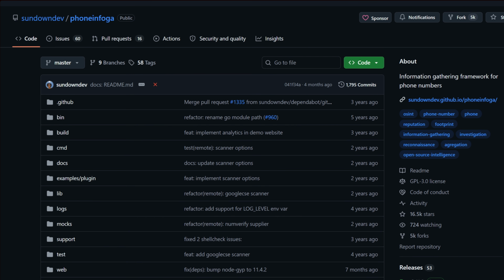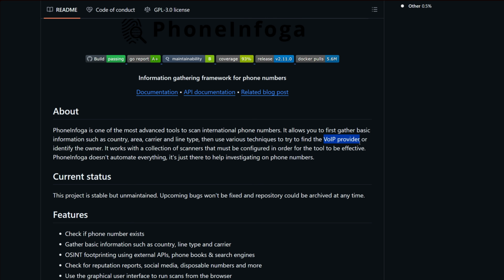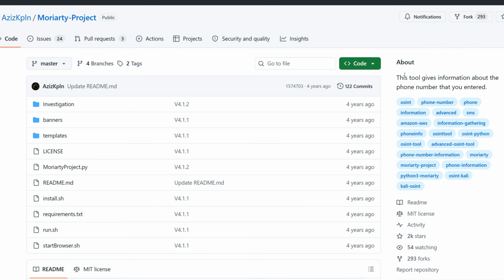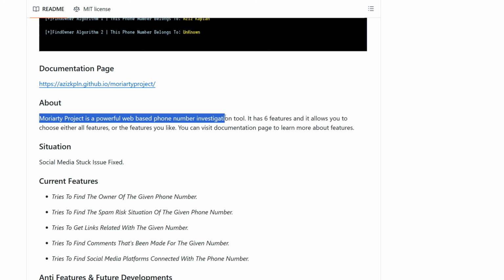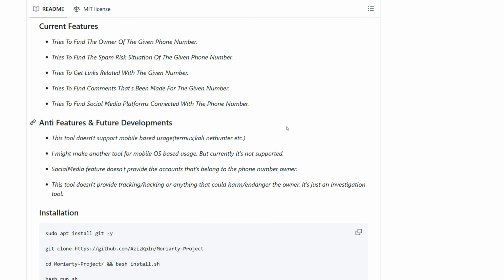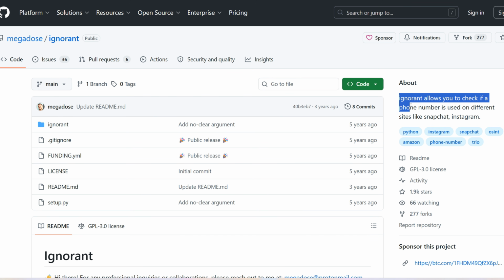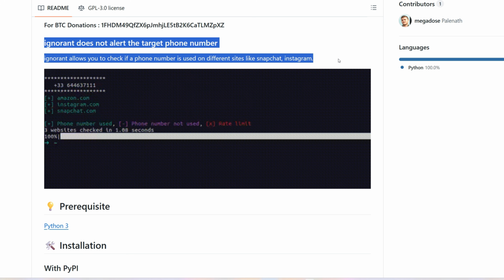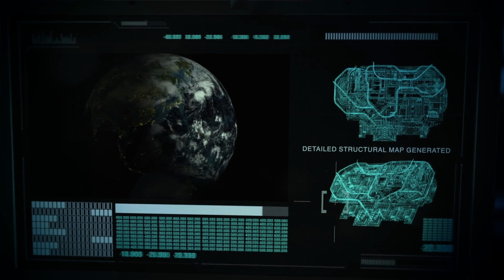3 Powerful Phone Number Osint Tools No One is Talking About!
3 Powerful Phone Number Osint Tools No One is Talking About!

A phone number feels like one of the most private things you own.
Most people don't realize it's tied to their Instagram, Snapchat,
Amazon, WhatsApp — and publicly accessible data they never thought
anyone could find.

In this video I cover 3 free, open source OSINT tools that extract
connections, and platform registrations — from a phone number alone.
No paid subscriptions. No special access. All on GitHub.

⚠️ Strictly for educational and authorized security research purposes.
Only investigate numbers you have legal permission to look into.

#1 — PhoneInfoga
Validates number format, identifies carrier, country, line type
and timezone — then runs a full OSINT sweep across Google, social
platforms, and breach indexes for anything publicly linked to that number.

#2 — Moriarty-Project
Web-based phone investigation tool with 6 dedicated modules —
connections, and public comments from scam-reporting databases.

#3 — Ignorant
From the same developer as Holehe — checks whether a phone number
is registered on Instagram, Snapchat, Amazon and other platforms
using account flow analysis. No alerts sent to the target.

📚 ALL 3 TOOLS — FULL ARTICLE